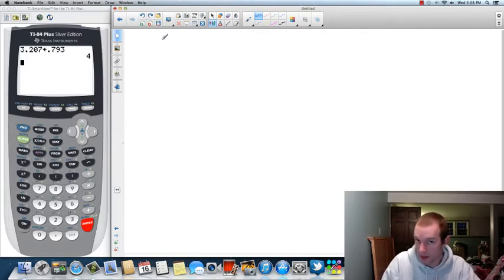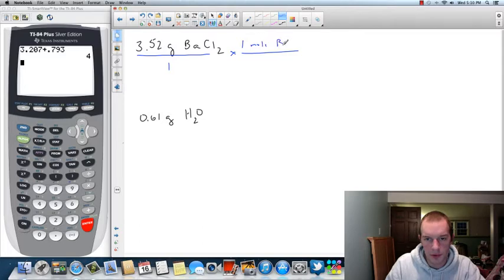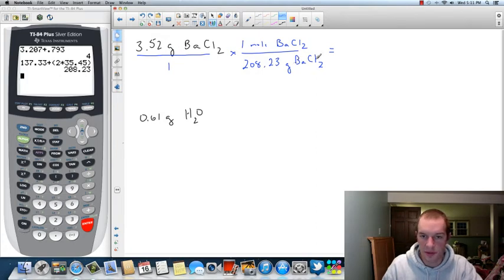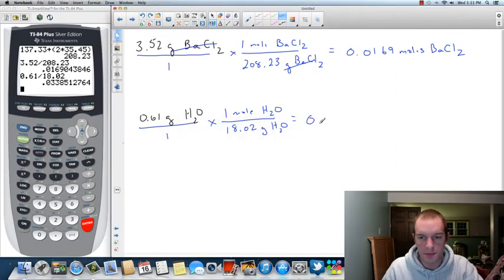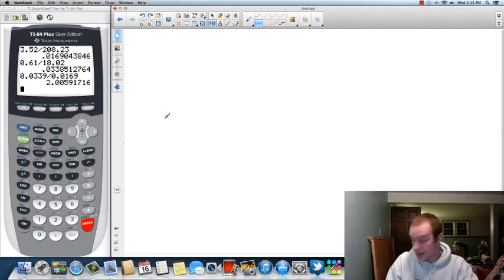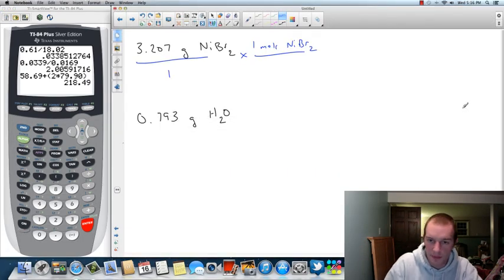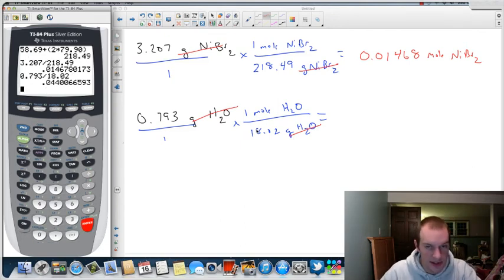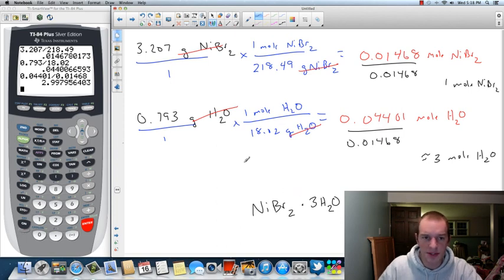Empirical Formulas of Hydrates.mp4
How to perform empirical formula of hydrate calculations.